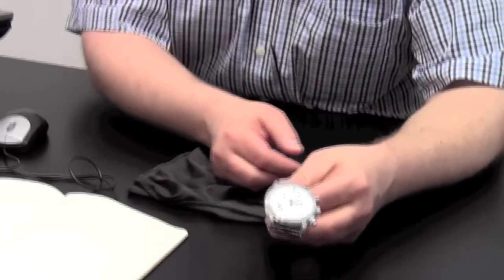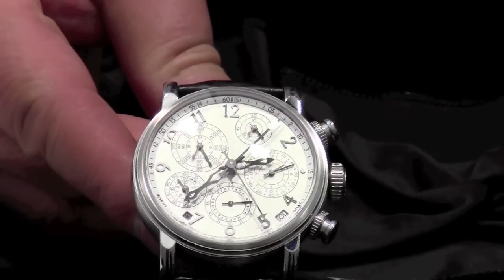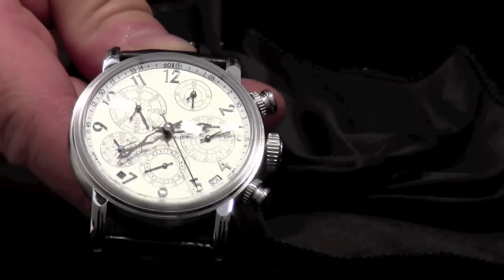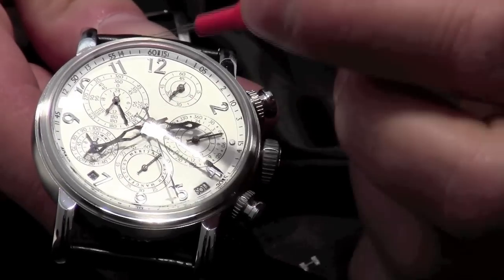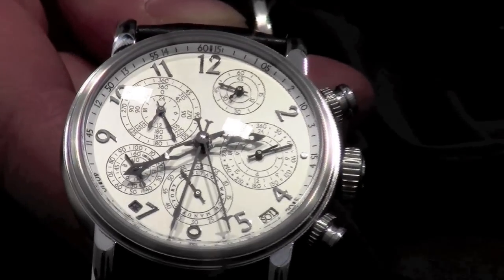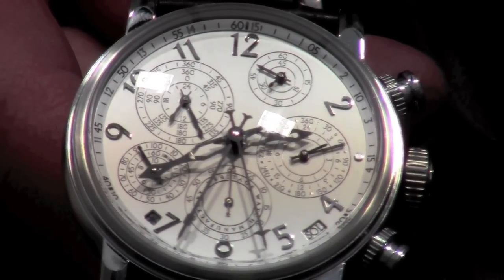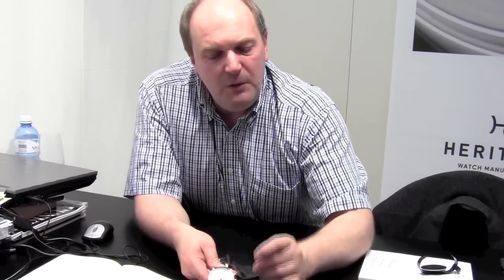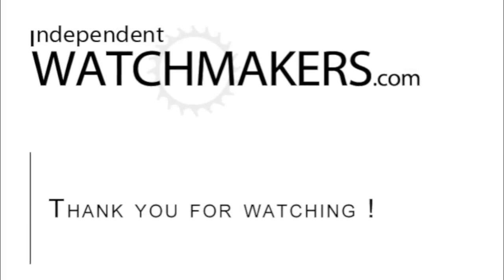Heritage Watch Manufactory - Firmamentum - Baselworld 2012 (Part 1)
This is an interview of Karsten Frässdorf, the master watchmaker of Heritage Watch Manufactory, presenting the Firmamentum.